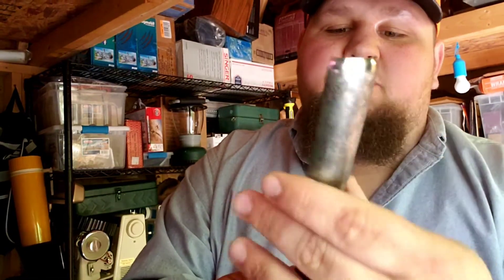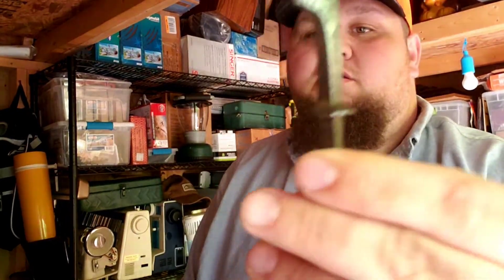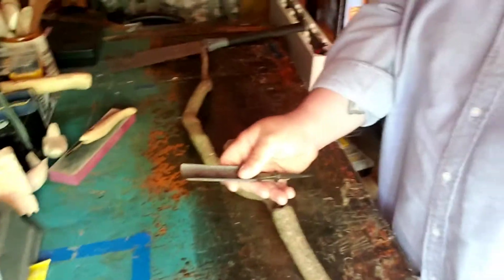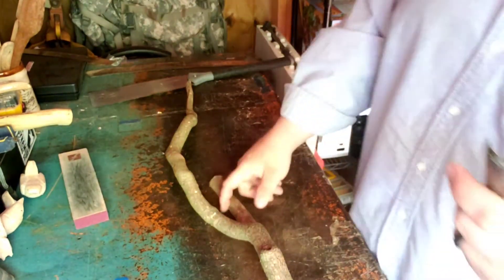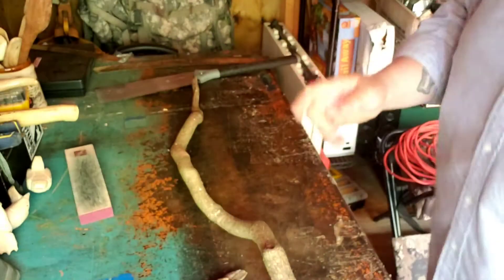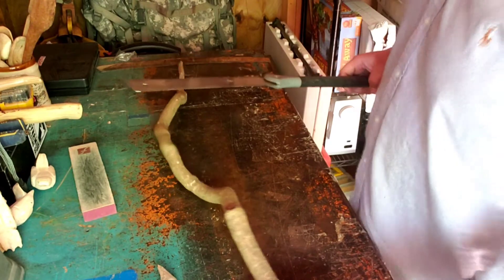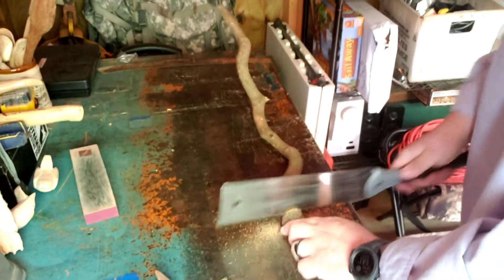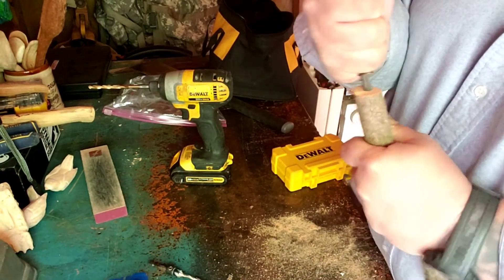wood working gouge handles made easy mountain laurel DIY TIP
Mountain laurels are a great and free source of handle wood knobs legs for tables trim and so much more watch how I use it for gouge handles for free on my vintage gouges